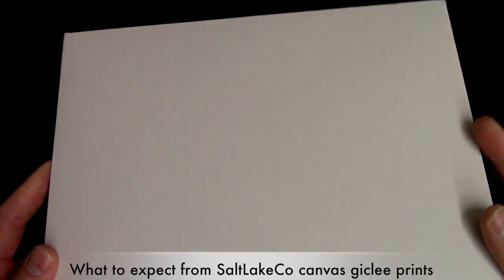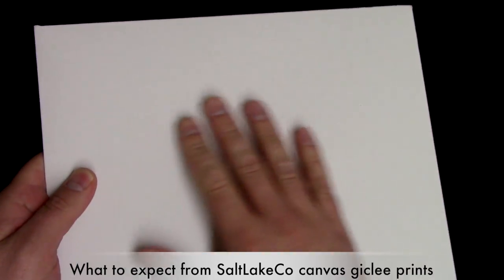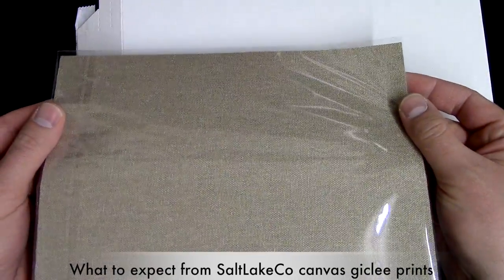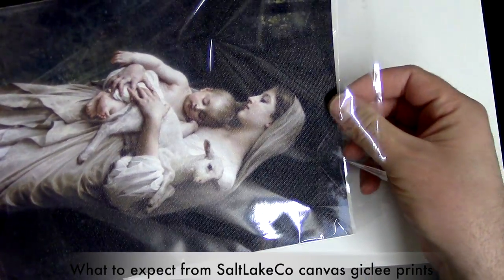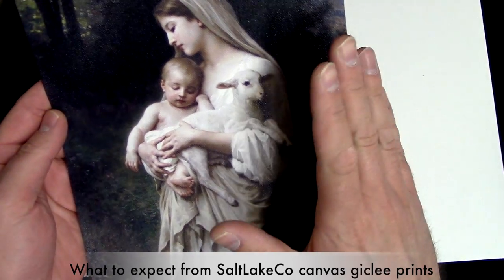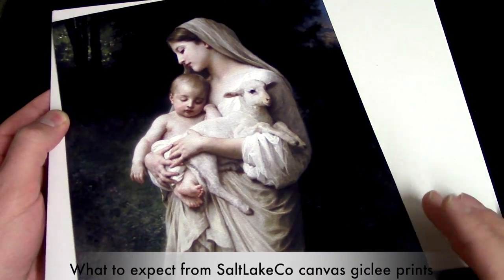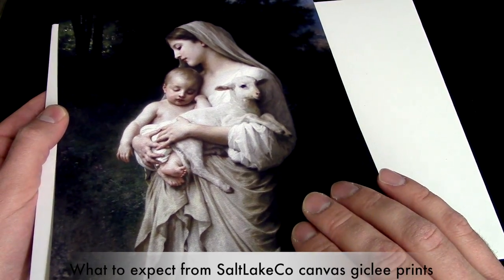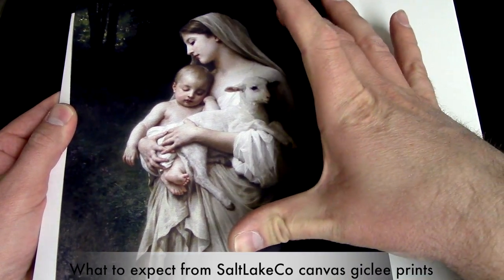What to expect from SaltLakeCo canvas prints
Here is a link to our eBay store